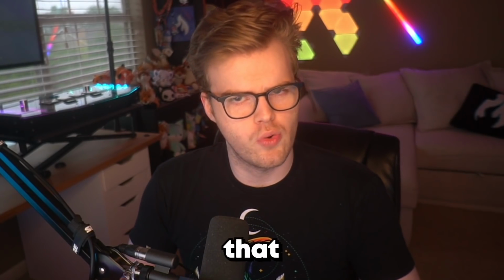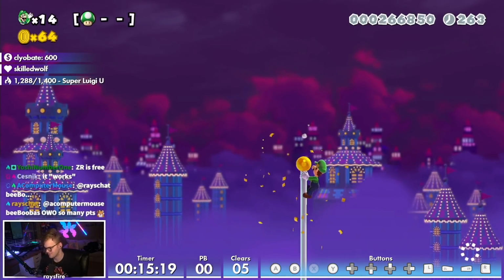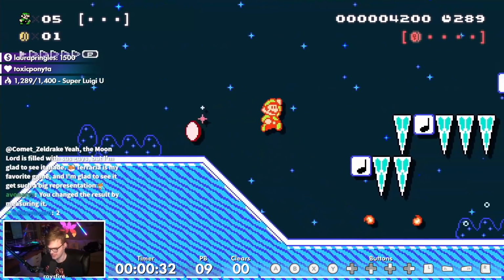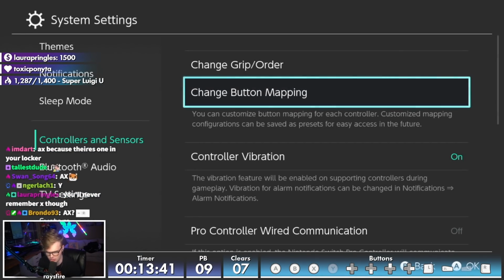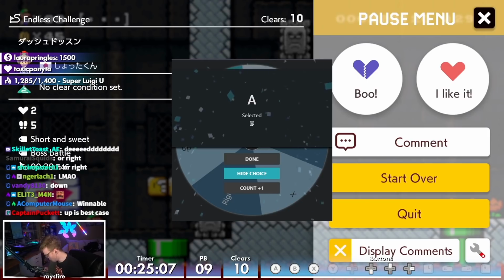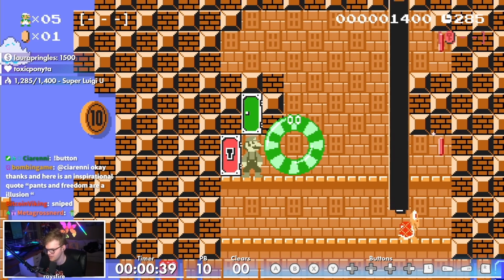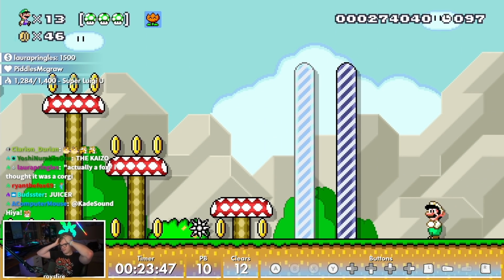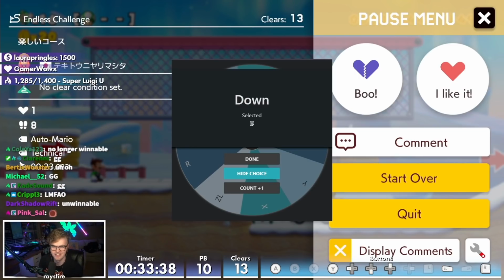Every time I lose a life, the wheel decides my fate...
In this video, I attempted to play Super Mario Maker 2's Endless mode, but for every death, I had to randomly unbind a button on my controller. How far can I make it? Well, the answer's probably not what you think. Things get out of control quickly in this crazy wheel challenge.

📹 edited by ►